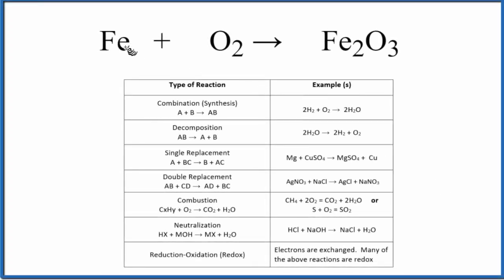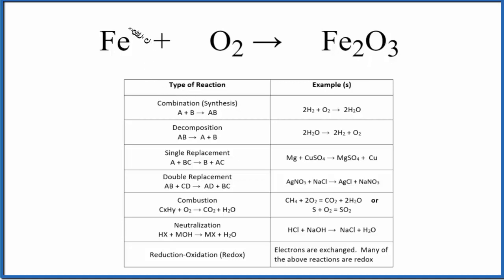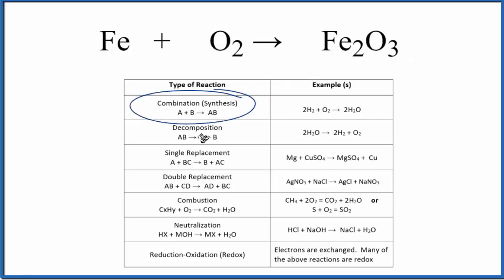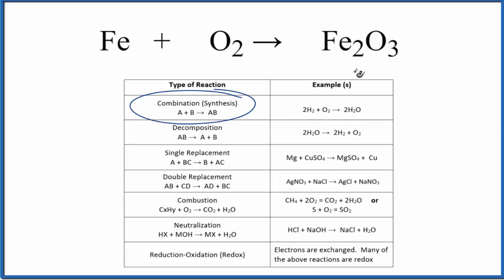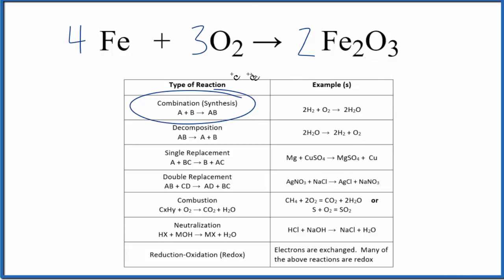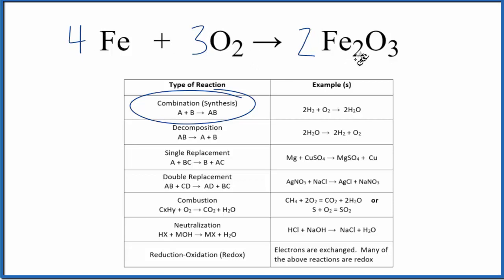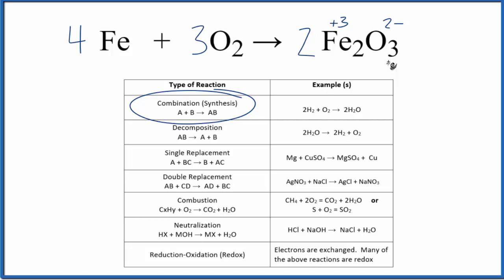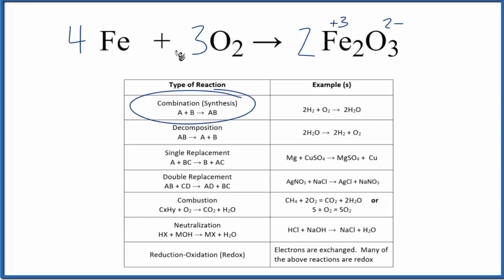Type of Reaction for Fe + O2 = Fe2O3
In this video we determine the type of chemical reaction for the equation Fe + O2 = Fe2O3 (Iron + Oxygen gas).   Note this is also a Combustion Reaction since O2 is involved and heat is given off.

Since we have a two substances combining this is a Synthesis Reaction (also called a Combination Reaction” reaction). Synthesis reactions follow the general form of:

Synthesis (Combination): A + B → AB
Decomposition: AB → A + B
Single Replacement : A + BC → B + AC
Double Replacement: AB + CD → AD + BC
Combustion: CxHy + O2 → CO2 + H2O
Neutralization: HX + MOH → MX + H2O